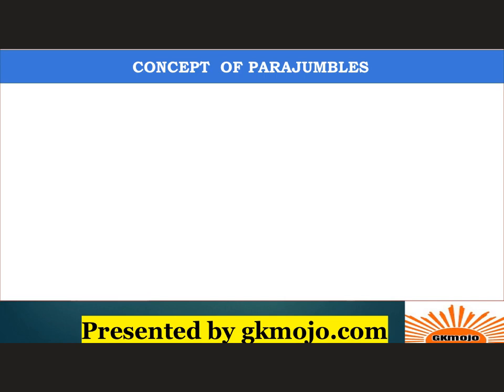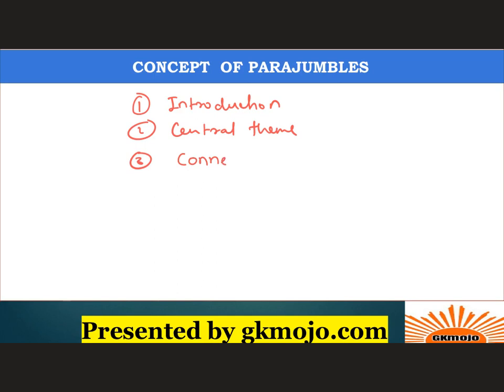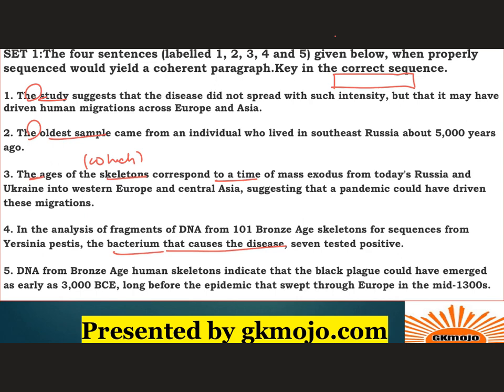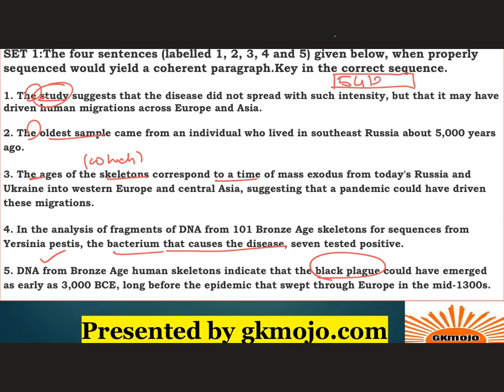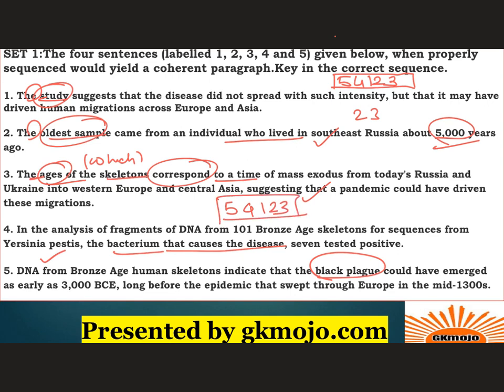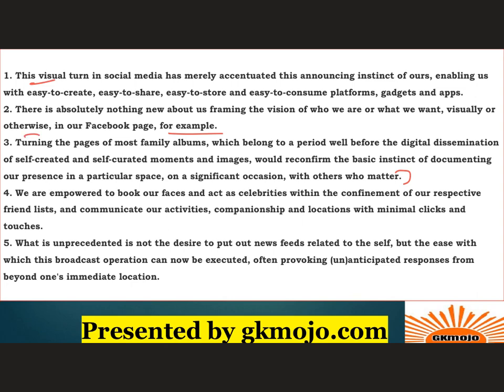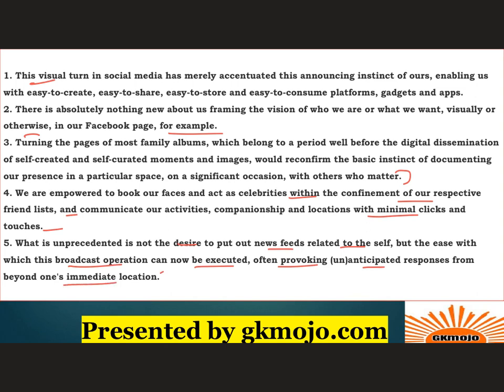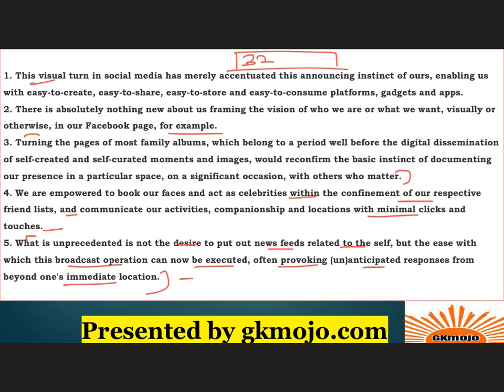CAT Parajumbles Lecture 2 | Verbal Classes | Important Solved Parajumbles Sets for CAT & Other Exams